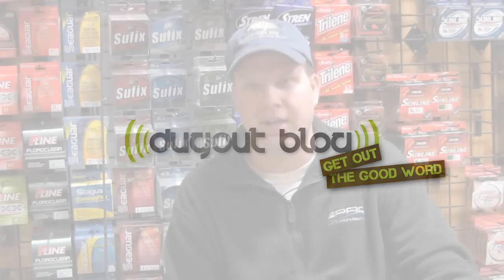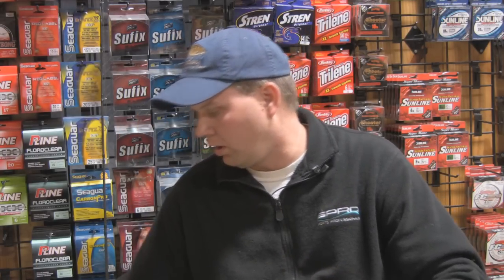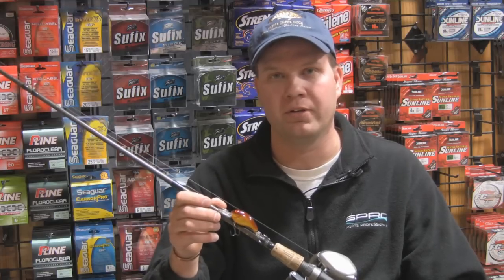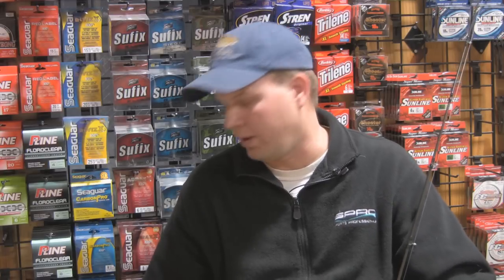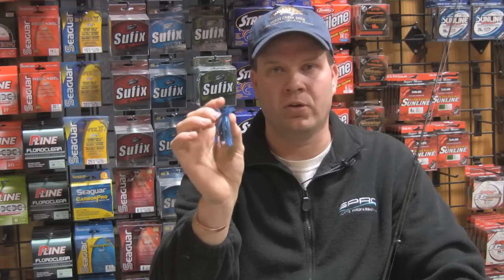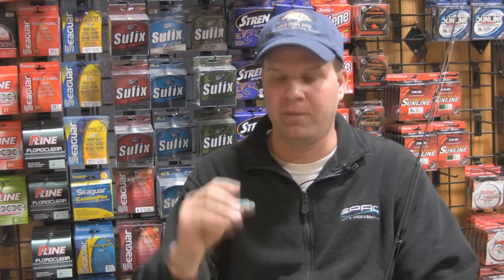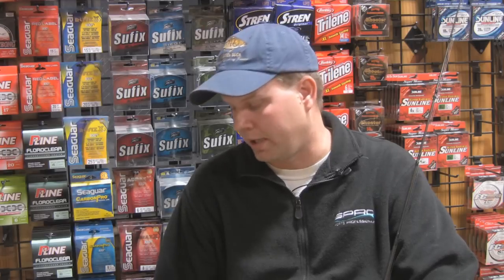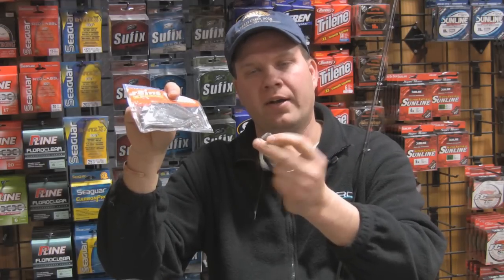Fishing Report January 30.wmv